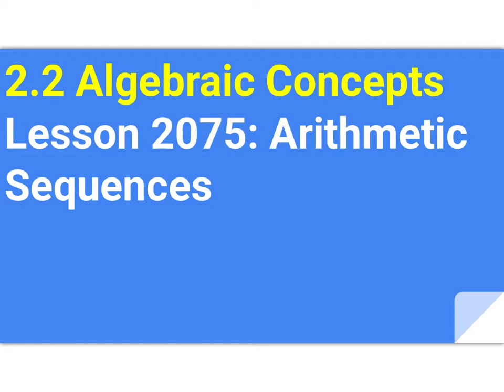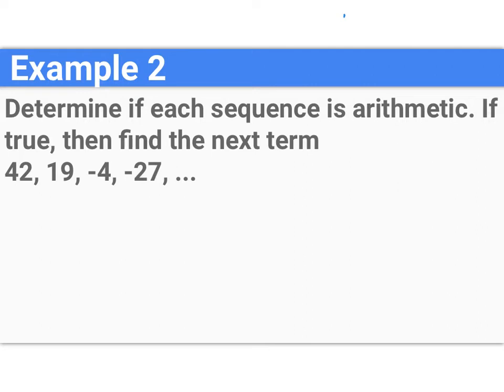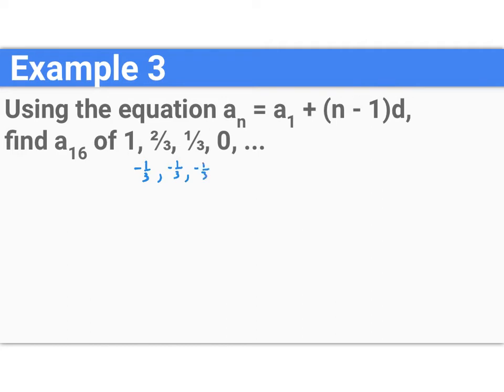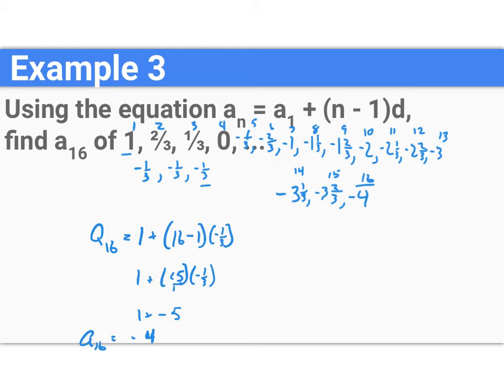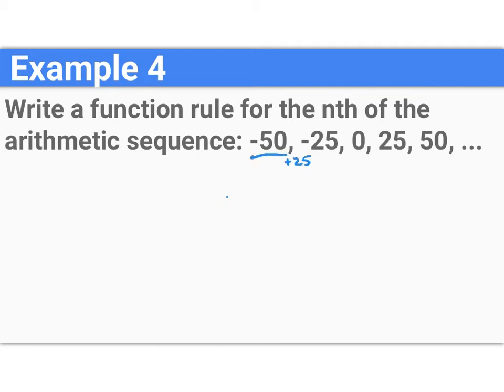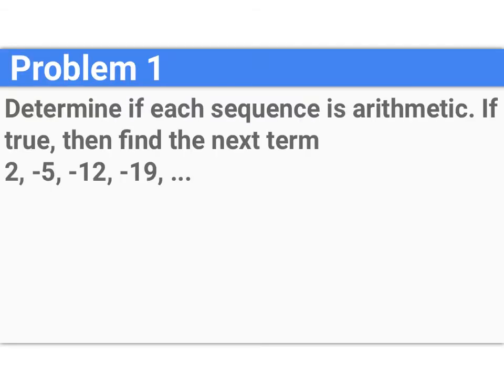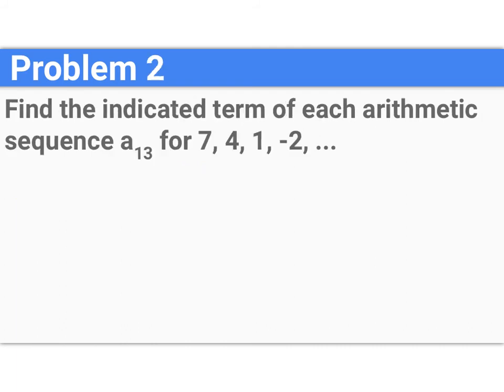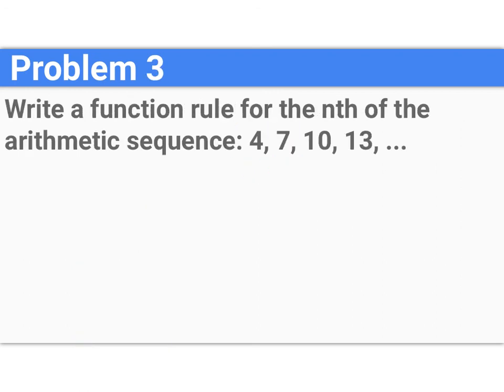Lesson 2075-Arithmetic Sequences